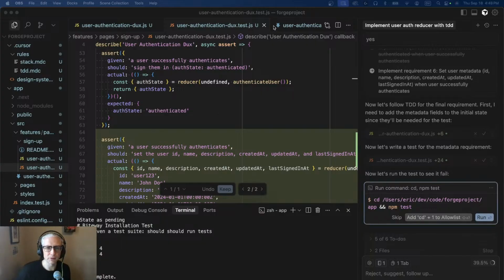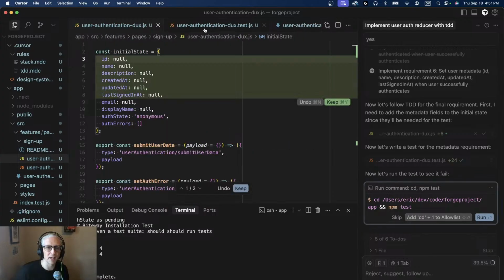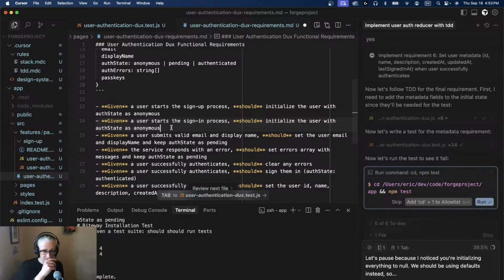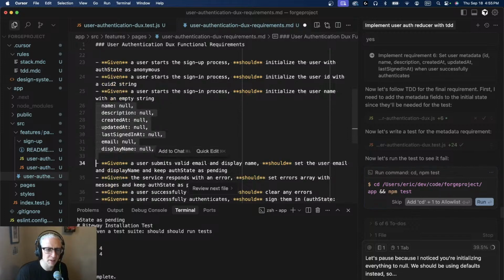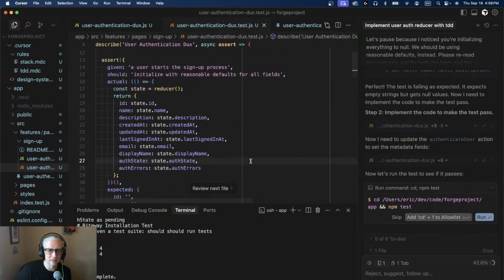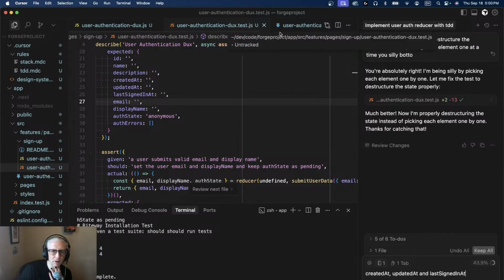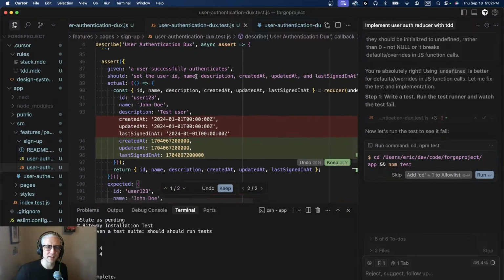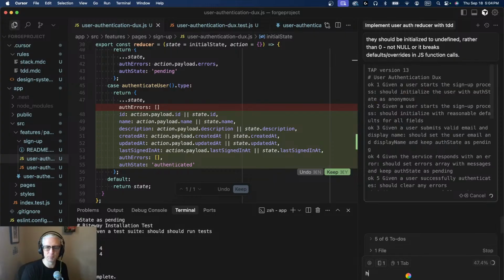AIDD with Eric Elliott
Watch how I use AI to build apps.